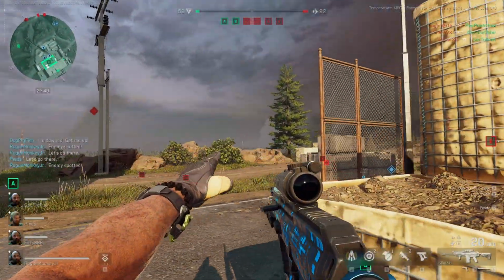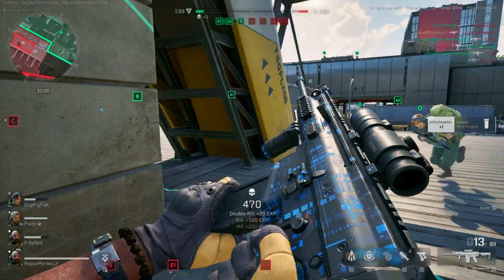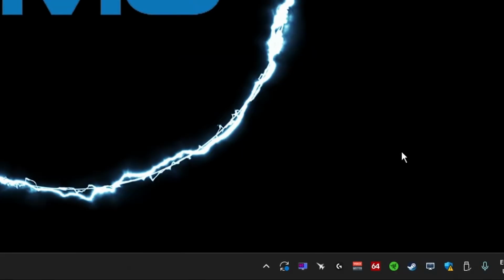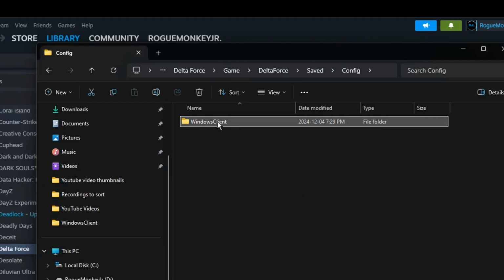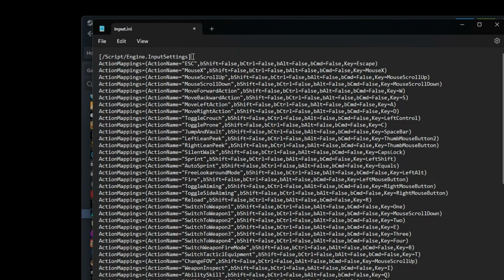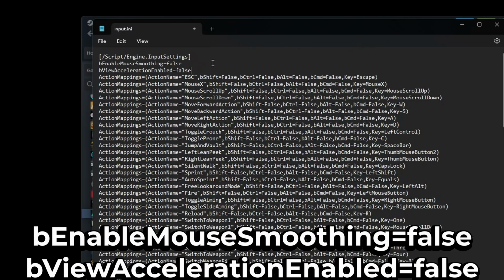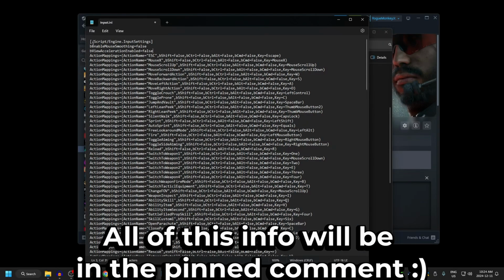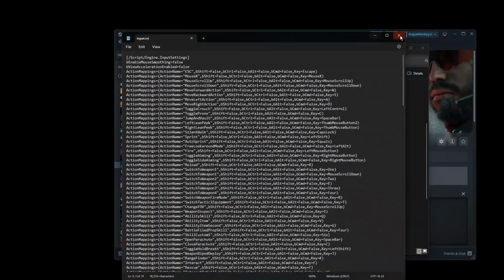How to Fix Mouse Input in Delta Force – Quick & Easy Solution!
If you've been playing Delta Force and can't quite put your finger on why the mouse input feels off in the game, well this video is for you! I will show you how to force disable mouse smoothing and mouse acceleration by going into the game files. Hope this helps your mouse input feel better in Delta Force :)